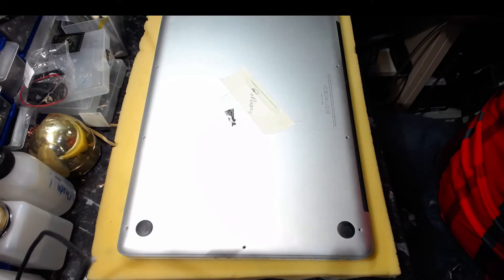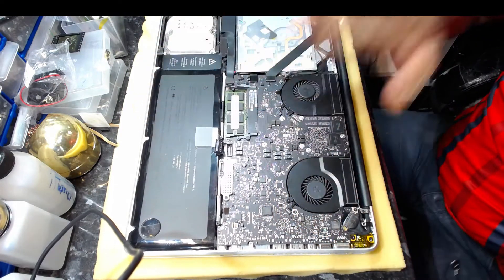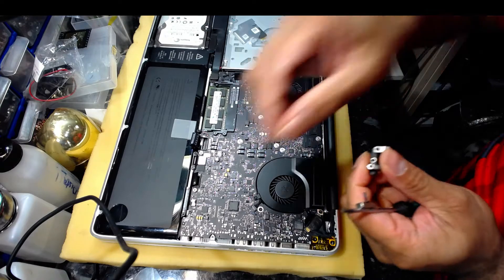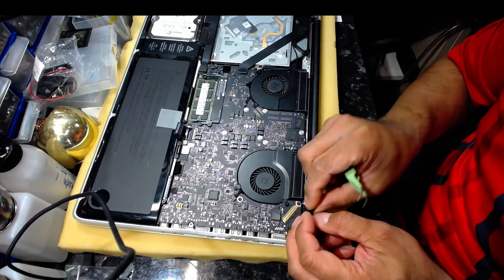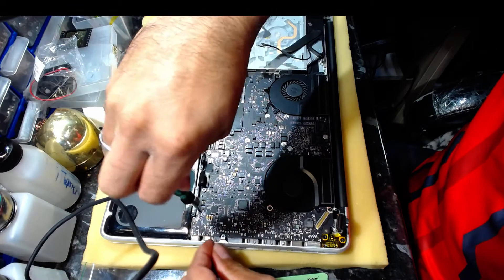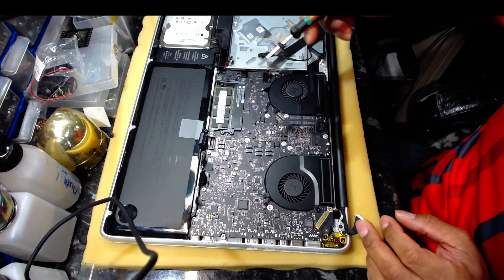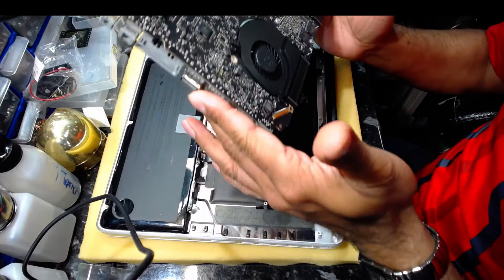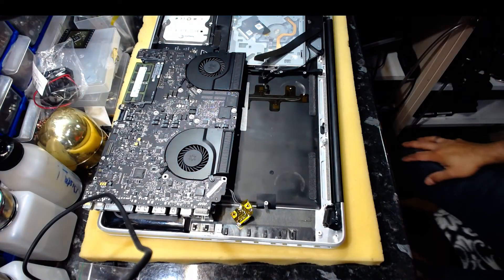MACBOOK PRO A1286 820-2915-A LOGIC BOARD REMOVAL